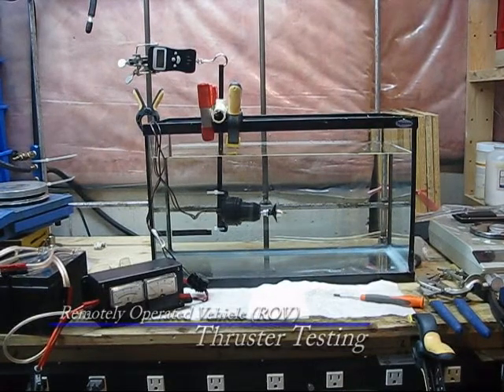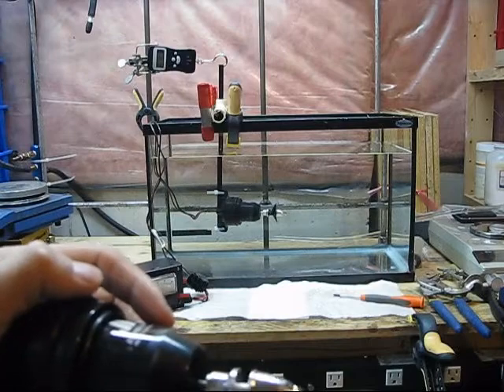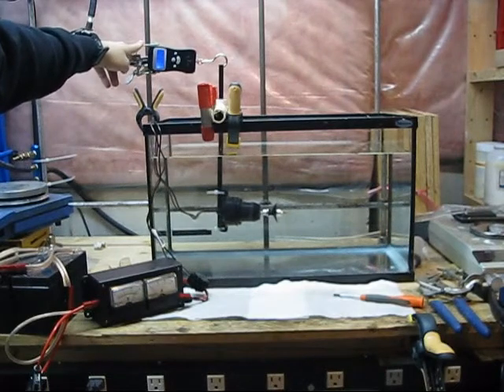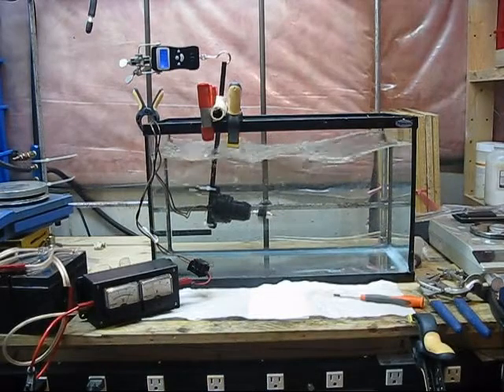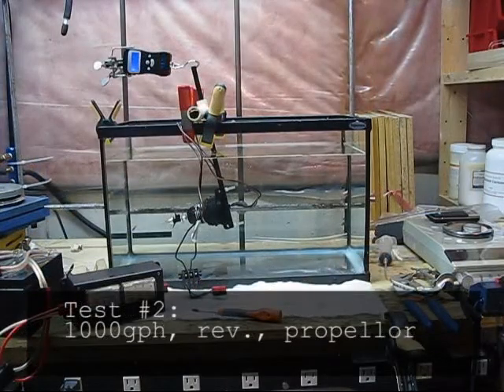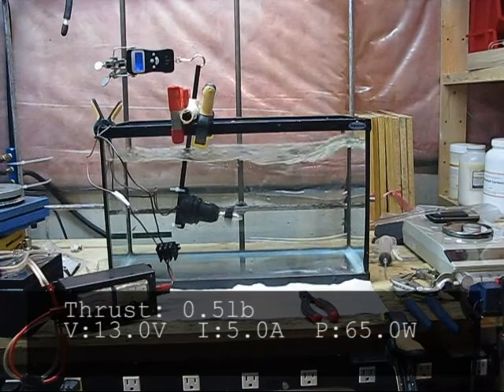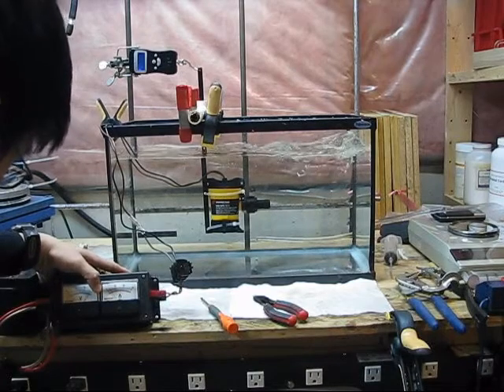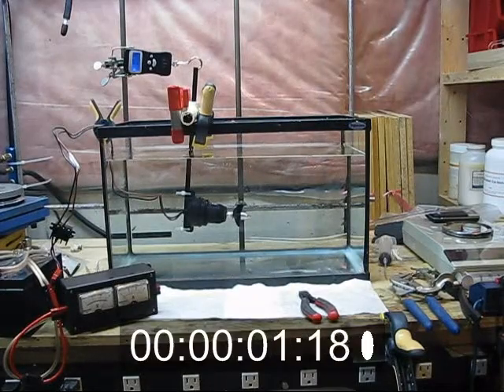ROV Thruster Testing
Testing out various configurations of some bilge pump motors converted into ROV thrusters.

Here I tested out a 1000gph and a 500gph bilge pump motor with a RC boat propeller. Comparing the W per lb of thrust values, the propeller configuration wins outright compared to the more simplistic bilge pump thruster using it as a pump. The added functionality of reverse thrust only adds to the versatility of a propeller based thruster.

Some future tests will likely involve creating a Kort nozzle, or at least a rudimentary shroud around the propeller. Ducting the flow should increase the thrust even further, giving more efficiency gains.